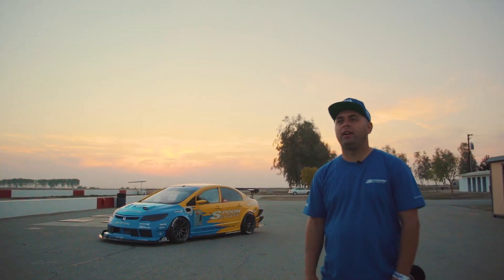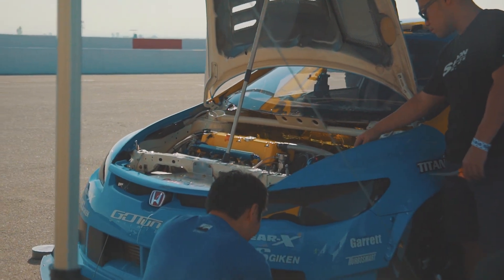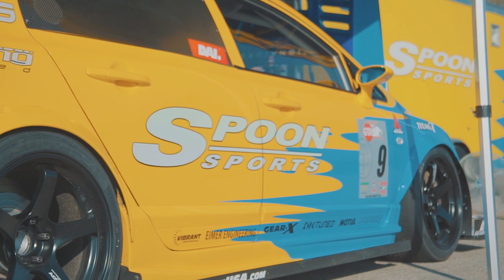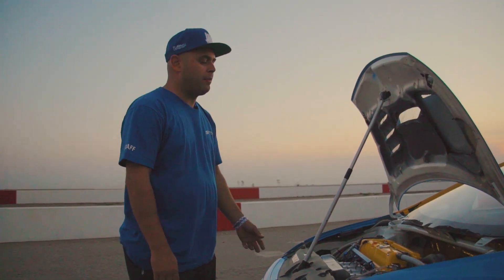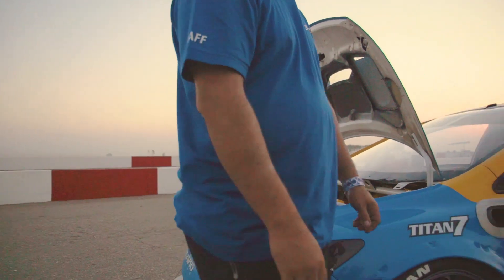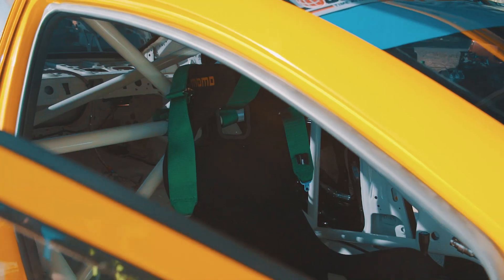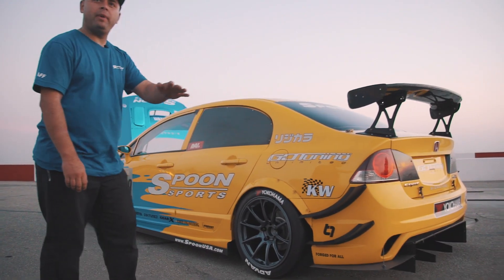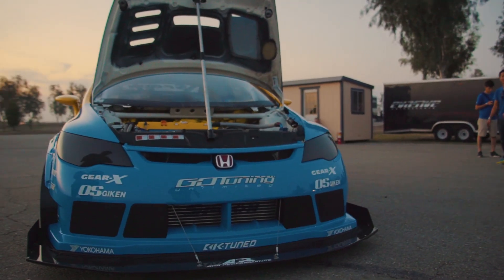Spoon Sports Center Drive Civic Type R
Chris Eimer fabricated the turbo setup, roll cage, and a lot of the components on the Spoon Sports Civic Type R. You may have remember us mentioning Chris' name before, and that is because he also did all the fabrication work on the Turn 14 V8 FRS/BRZ Drift Car that is also piloted by Dai Yoshihara. Chris walked us through the details and the build of the Spoon Sports Civic Type R while we attended Global Time Attack at Buttonwillow in California.

Spoon has been making quality Honda specific components since 1988 and has a racing heritage from the day they opened. It is always a pleasure to see Vibrant components on a race car by a team that has so much racing history.

If you want to learn more about Vibrant Performance Products, check out some of our product videos: